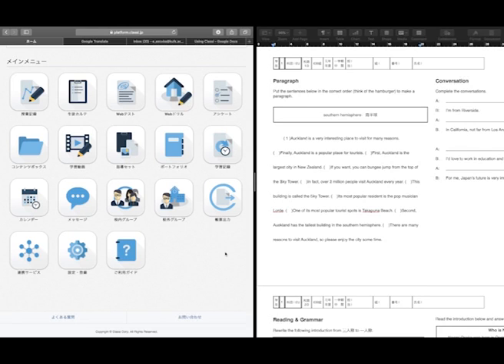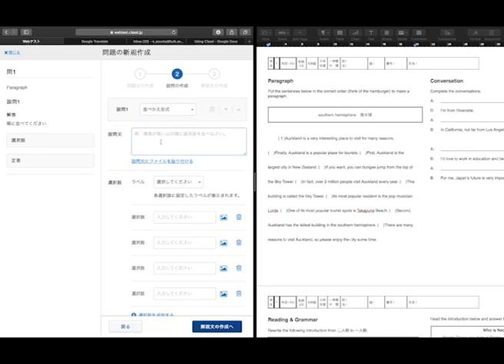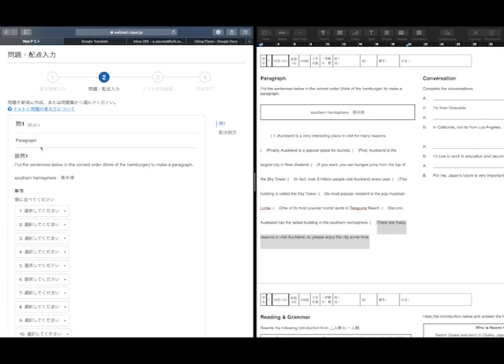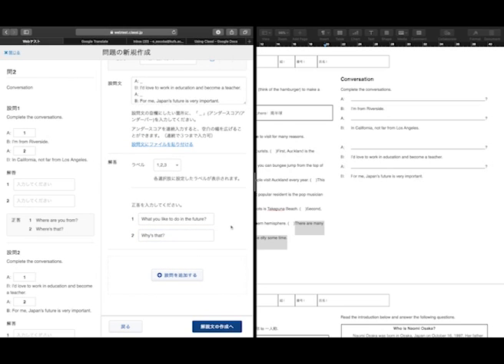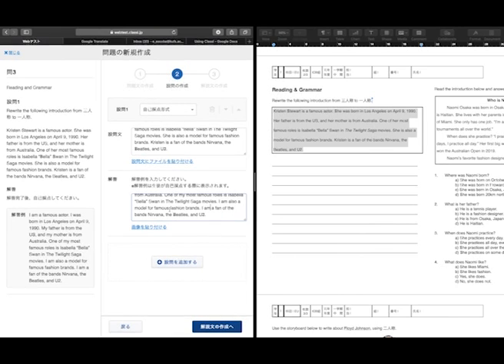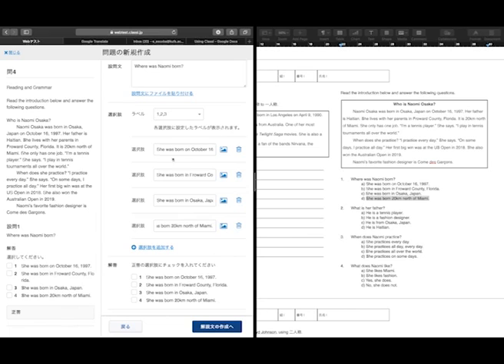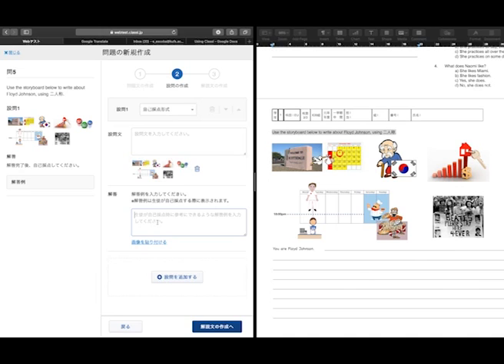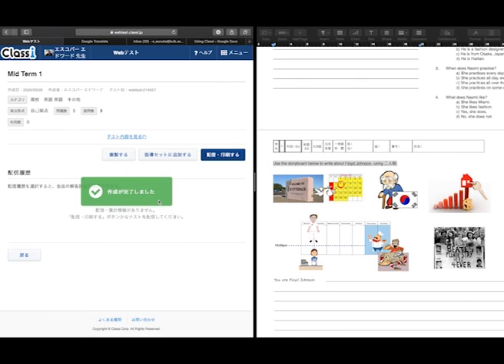Making a Web test in Classi using the online wizard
This is a very loose demonstration of how a Webテスト is created in Classi, with English PBP.